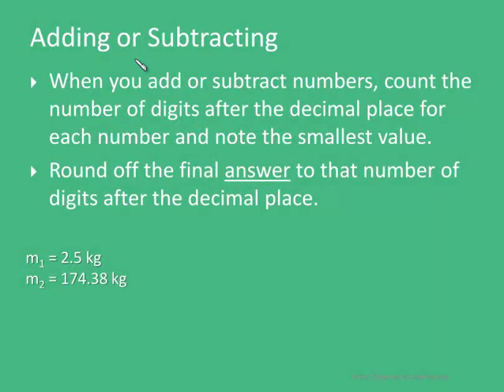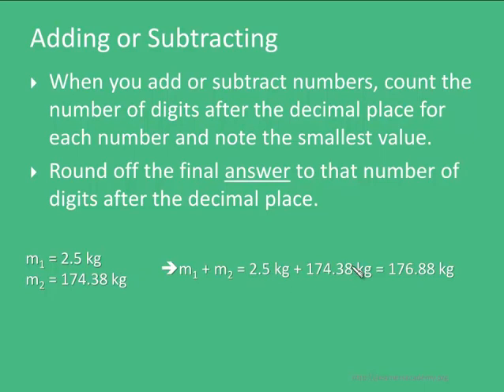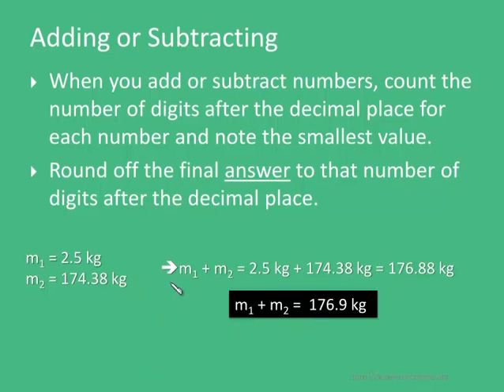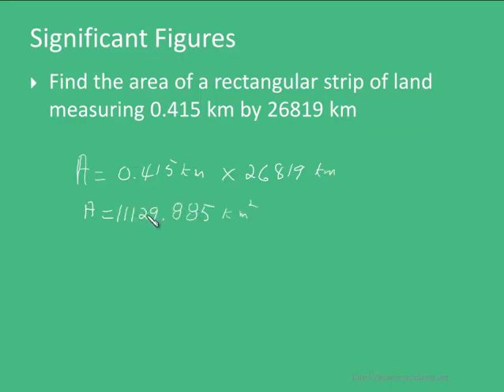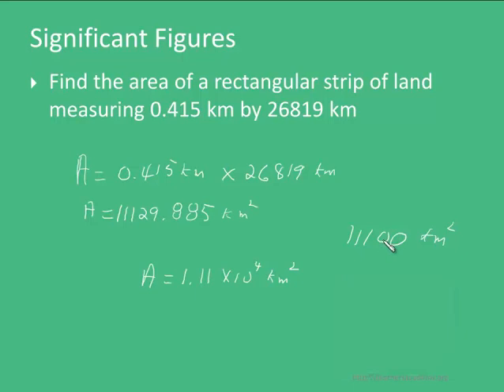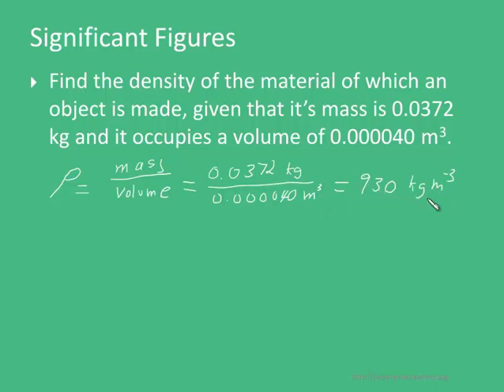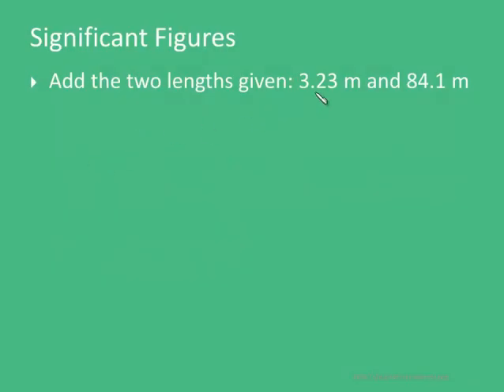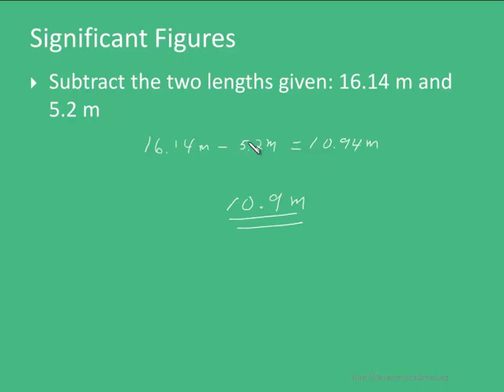03SignificantFiguresPart3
In this video we look at the rules regarding significant figures in the result of addition, subtraction, multiplication or division.